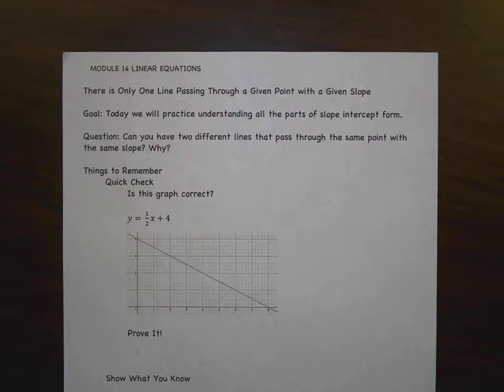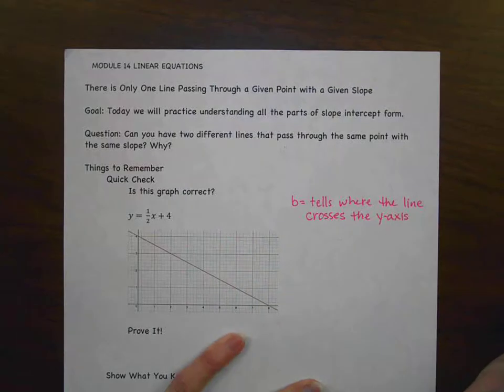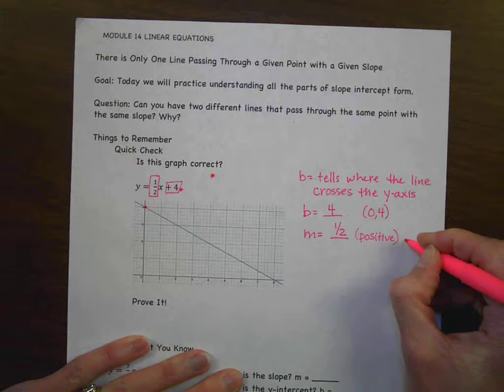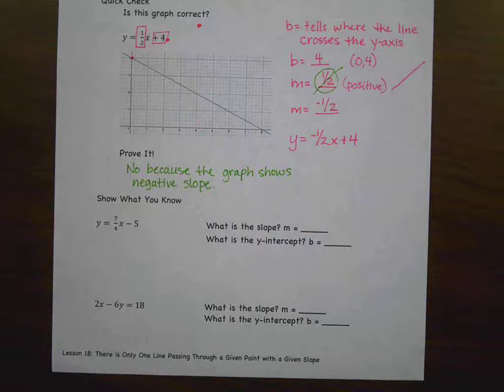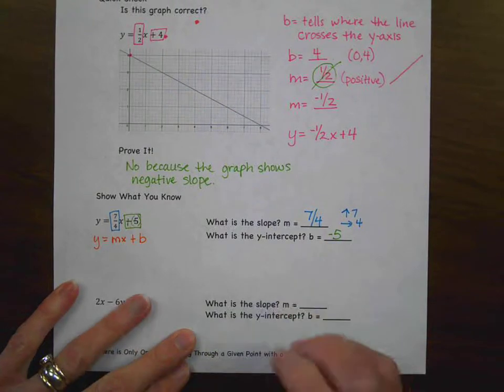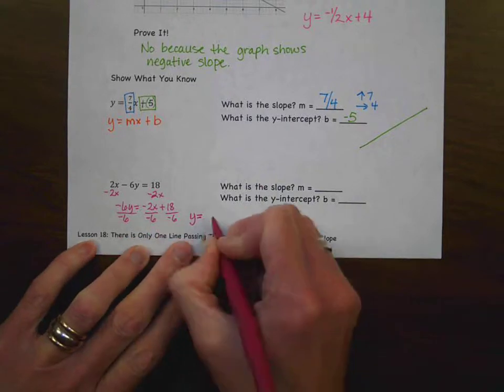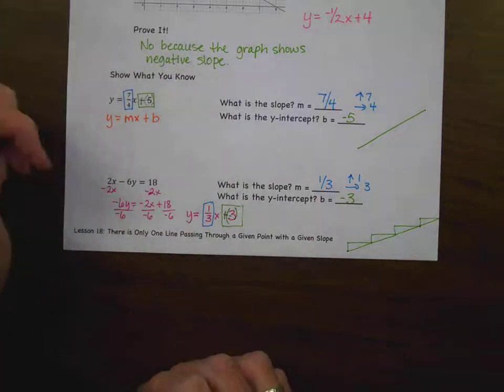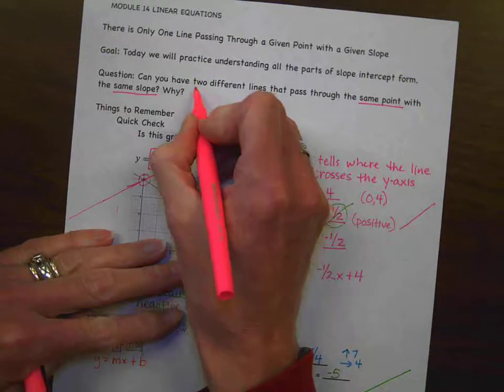Acc Math 7/8 Module 14 Lesson 18